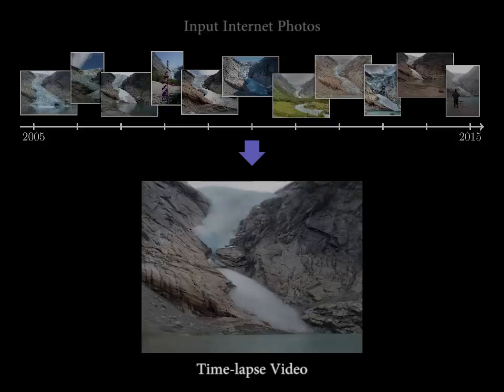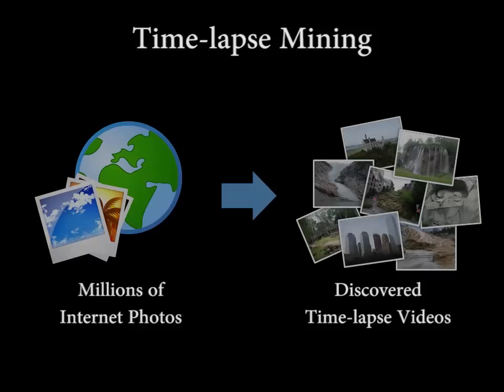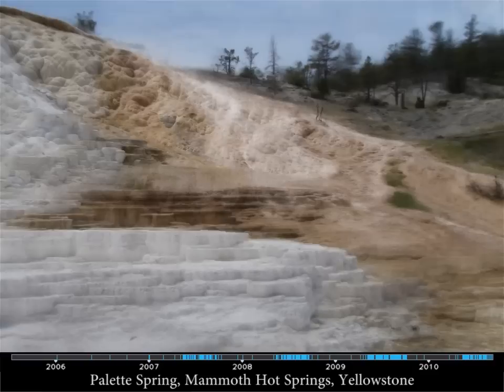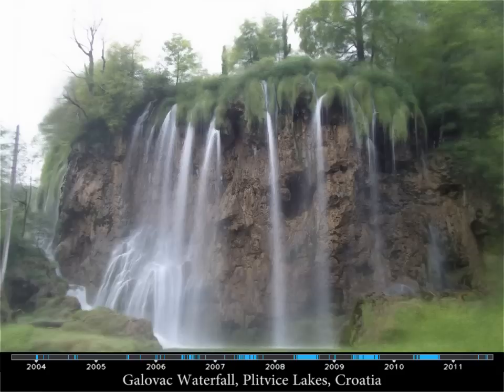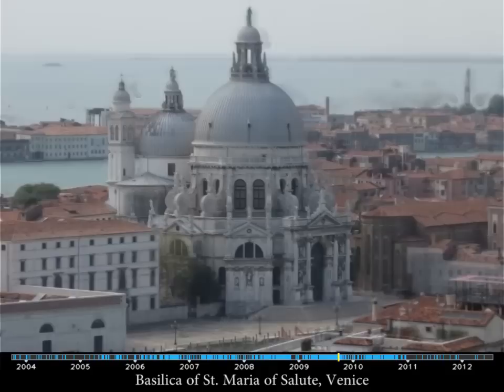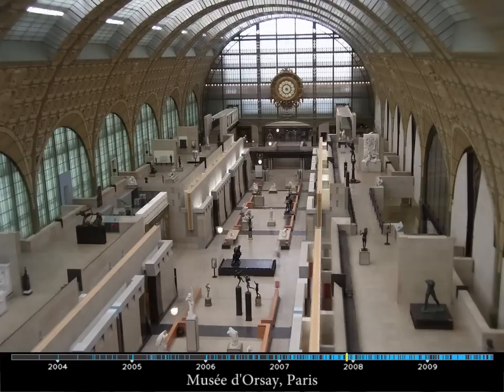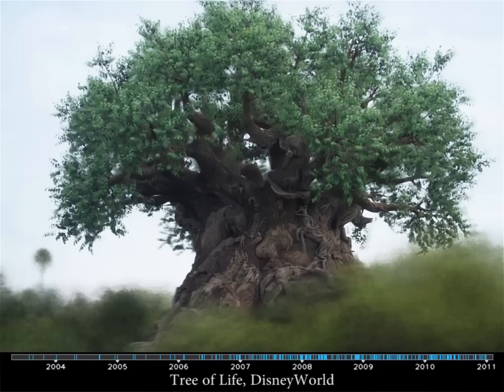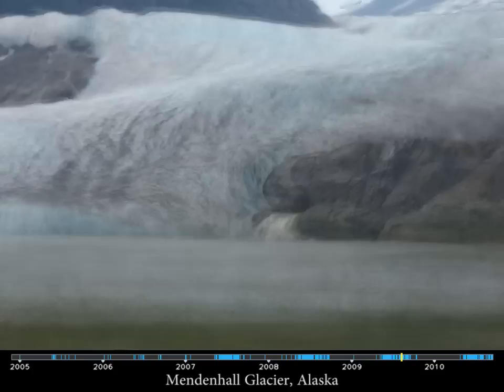Time-lapse Mining from Internet Photos [SIGGRAPH 2015]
We introduce an approach for synthesizing time-lapse videos of
popular landmarks from large community photo collections. The
approach is completely automated and leverages the vast quantity
of photos available online. First, we cluster 86 million photos into
landmarks and popular viewpoints. Then, we sort the photos by
date and warp each photo onto a common viewpoint. Finally, we
stabilize the appearance of the sequence to compensate for lighting
effects and minimize flicker. Our resulting time-lapses show diverse
changes in the world’s most popular sites, like glaciers shrinking,
skyscrapers being constructed, and waterfalls changing course.